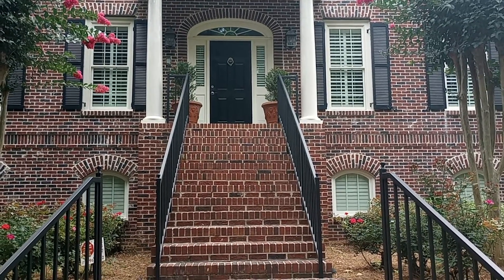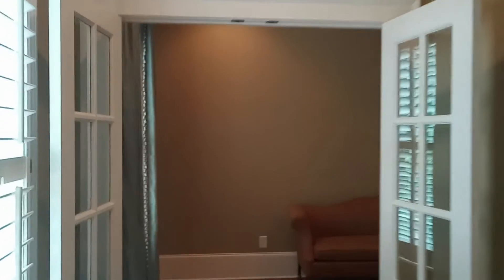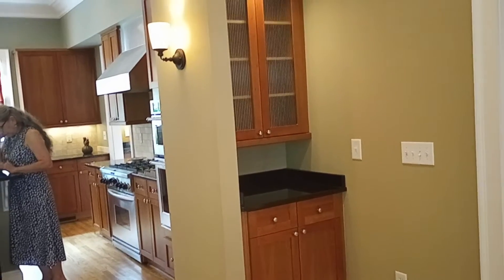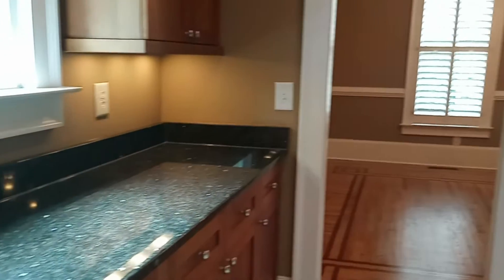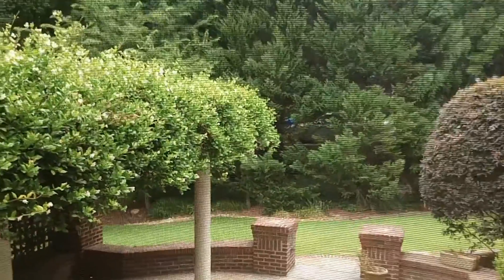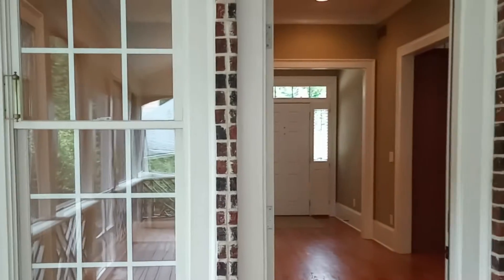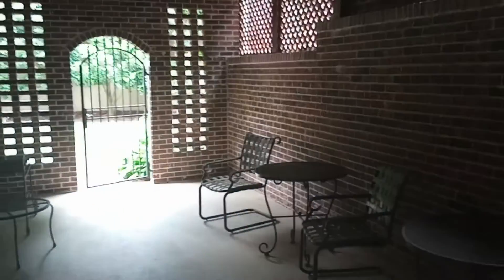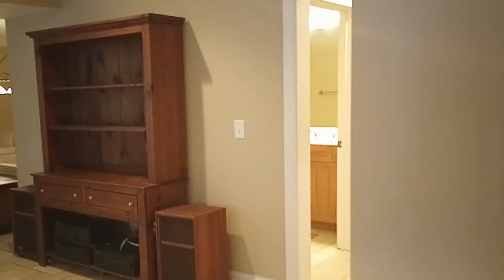5 Bedrooms, 6 Bathroom Home For Sale in Atlanta. Luxury and Functionality Combine Here. $1,500,000.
Multi-Generational Home for Sale. 6,926 square feet, this home is ideal for the family who has a nanny/au-pair or a need for multiple family members to occupy. It has 5 bedrooms and 6 bathrooms. Space for an elevator to be installed. Stainless Steel Appliances to include dual dish washer. Finished Terrace Level with Bedroom and mini-kitchen. With Separate entry, ideal for an apartment of in=law suite. In Atlanta near Emory University, Center For Disease Control and other major employers. A Lovely Mansion to Call Home.